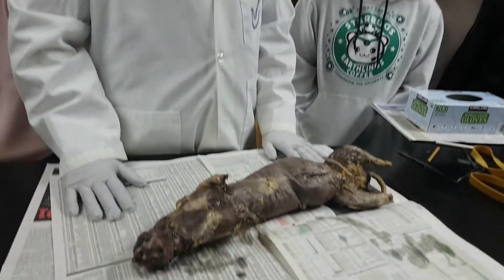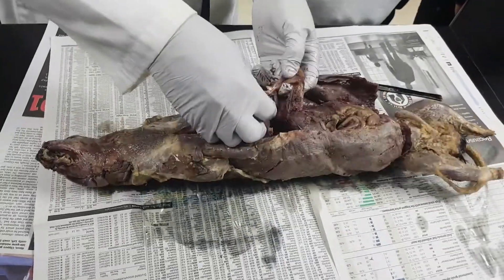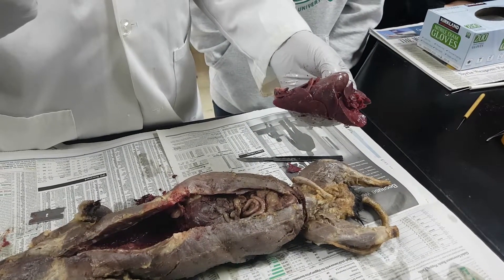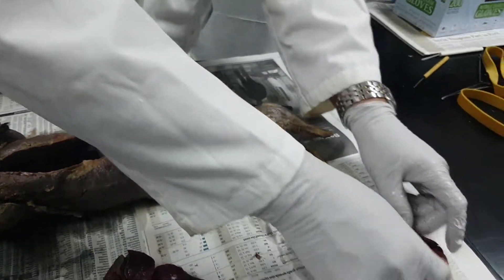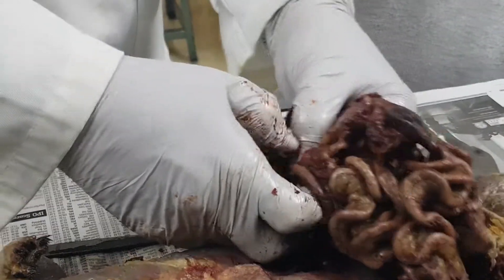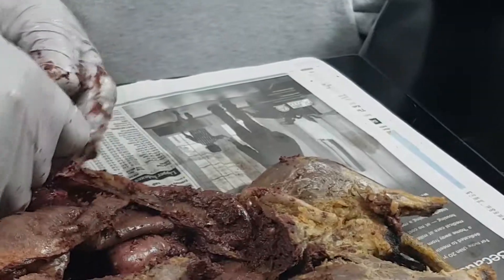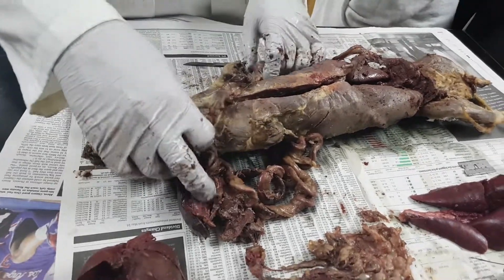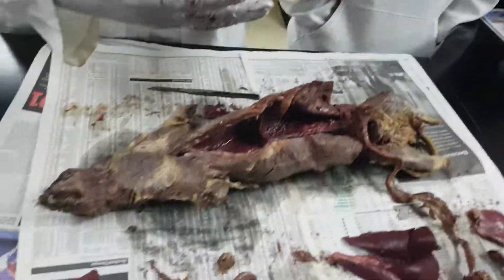Mink Dissection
This video is about Dissecting a Mink in Laboratory.

Mountain View Academy. 5/11/17